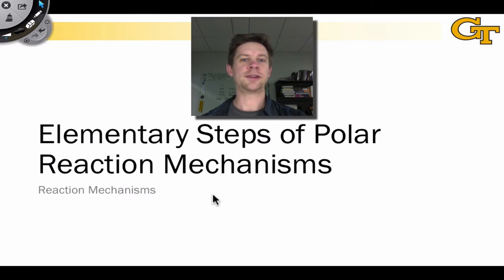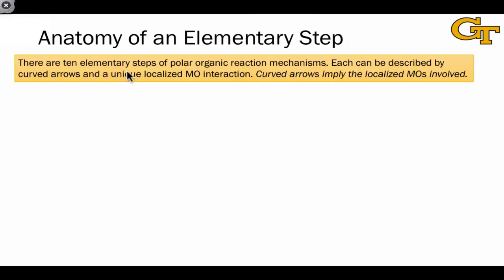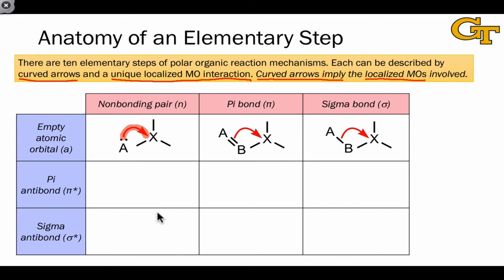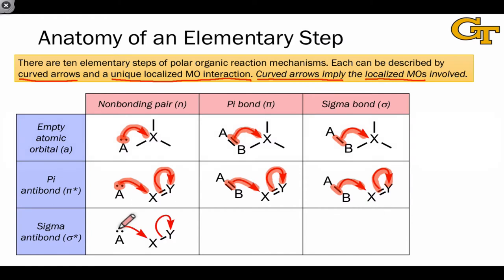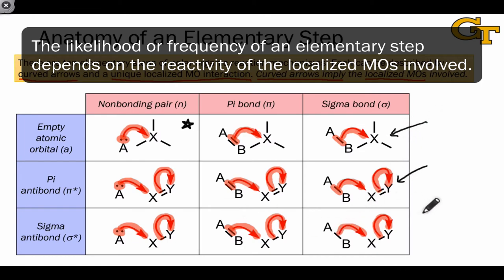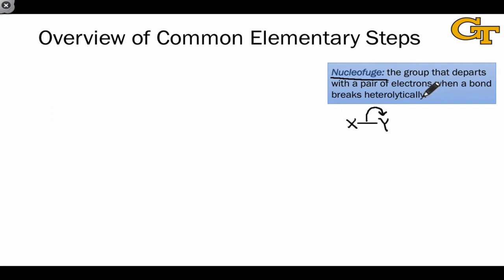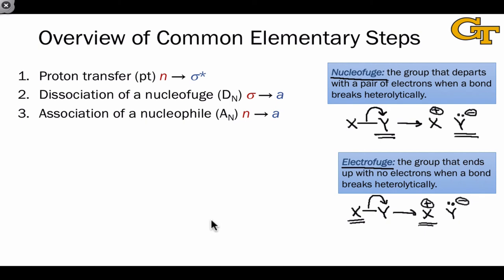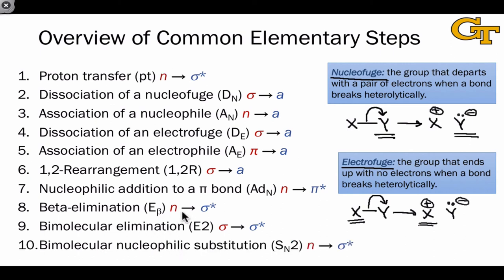16.01 The Elementary Steps: Introduction and Overview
Survey of possible electron flows. Definitions of nucleofuge and electrofuge. Survey of the ten most common elementary steps, associated orbital interactions, and reverses.

00:00 Introduction
00:59 Anatomy of an Elementary Step
04:54 Ten Elementary Steps for Polar Organic Reaction Mechanisms
07:53 Reverse Steps